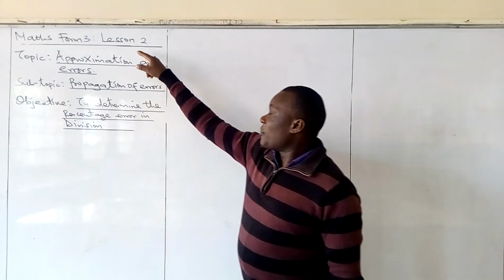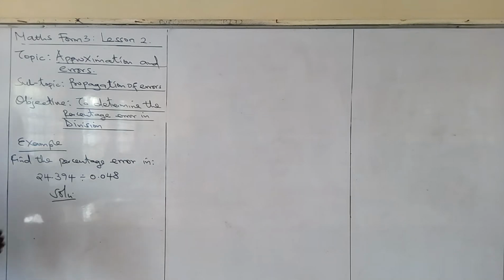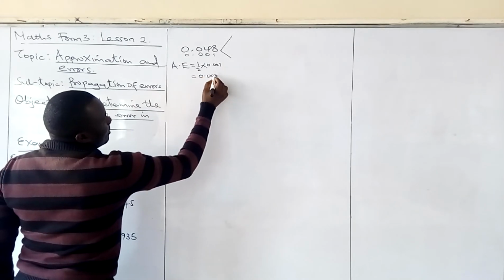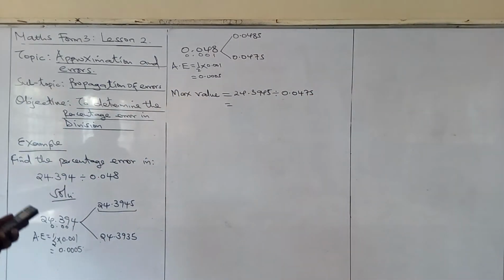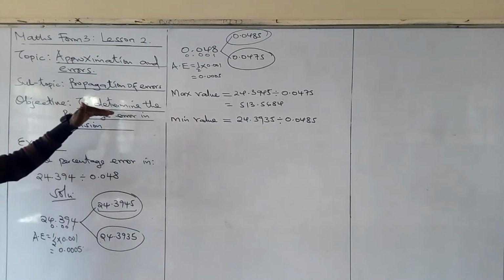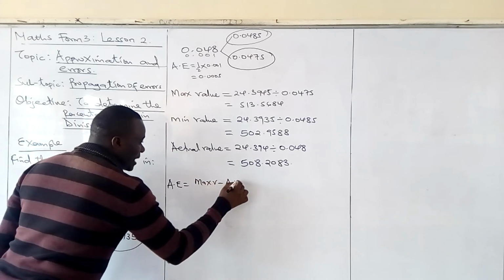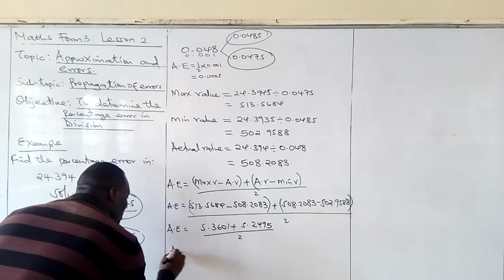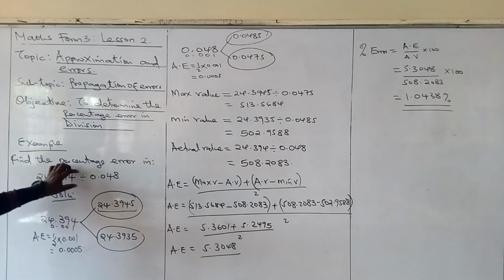MATHS FORM 3: APPROXIMATION AND ERRORS; Lesson 2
Propagation of errors (Division)